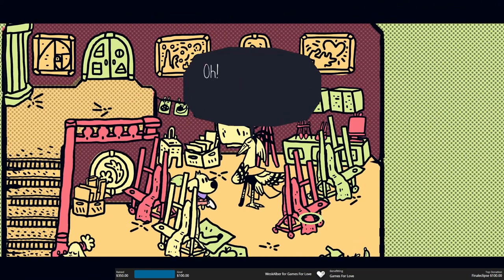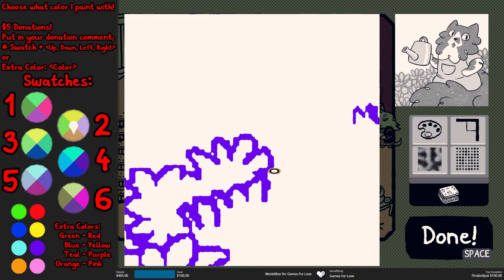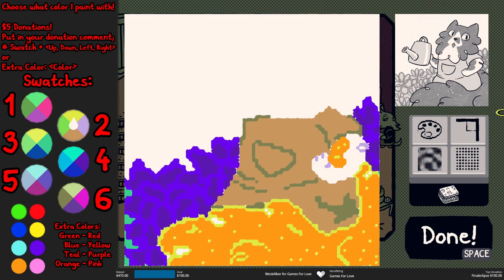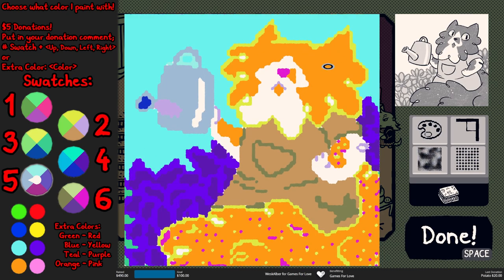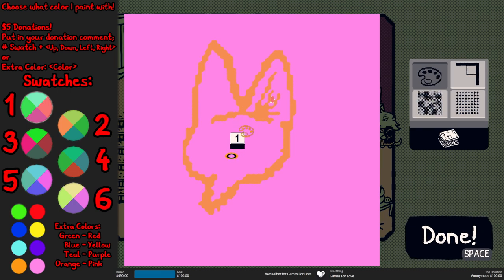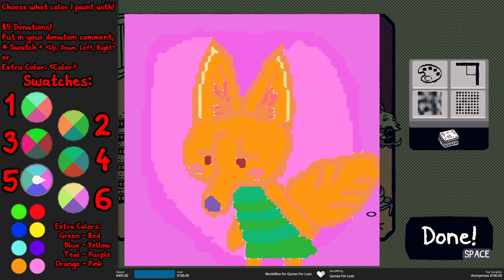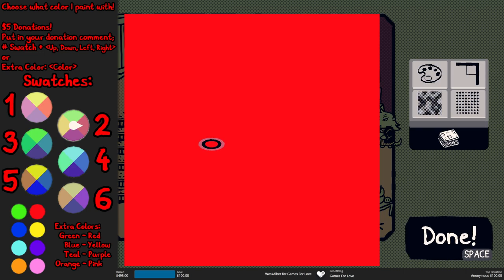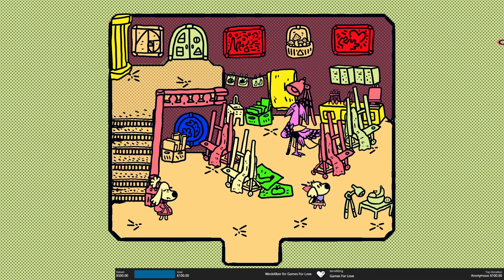Charity Stream - Chicory Art Class - In Support of Games For Love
Let's relax and paint. Donators chose colors.